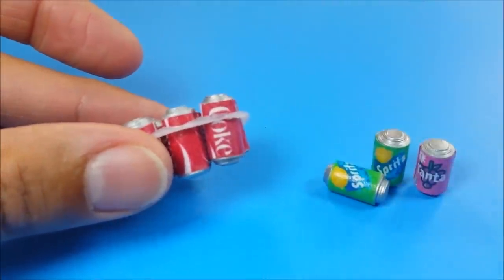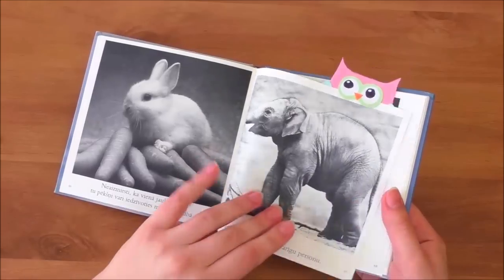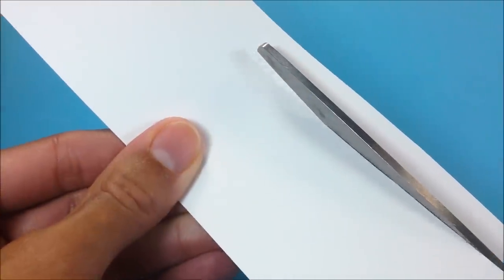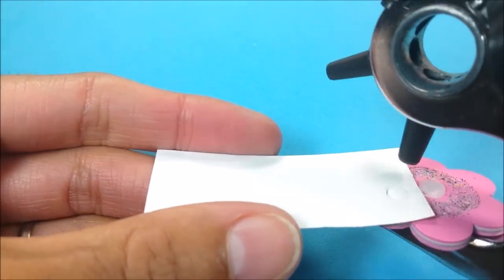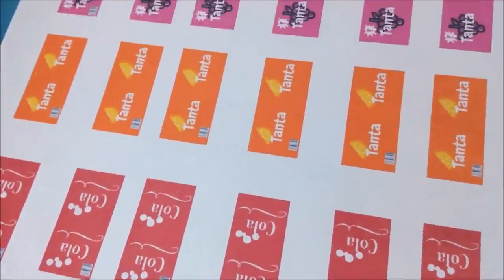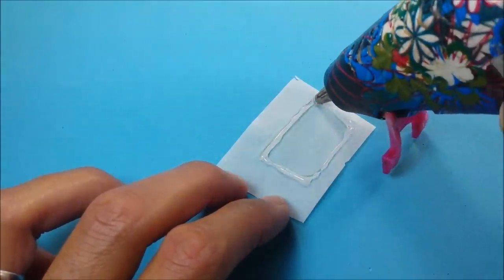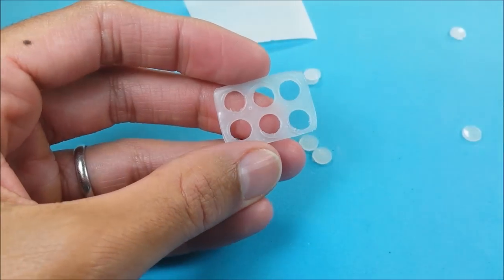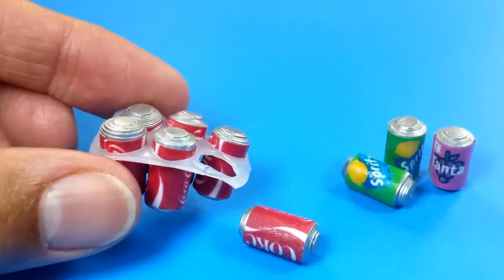DIY Miniature Soda Cans Six Pack - Dollhouse DIY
Hey guys!  Today, I'm making DIY miniature dollhouse six packs of soda cans / cola.

Supplies: cardstock, printables, glue, a toothpick, hot glue, paint, & a hole punch.

Music: Bluesy Vibes Sting, Sophomore Makeout, & A Long Cold Sting, (Youtube Music)